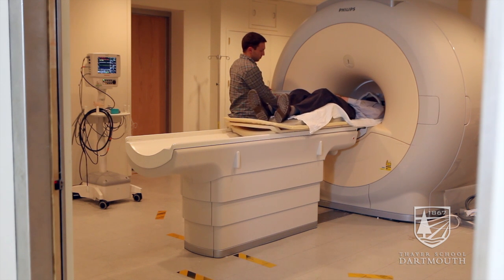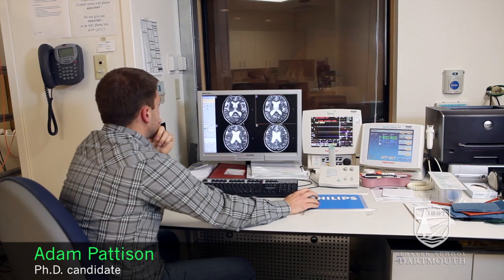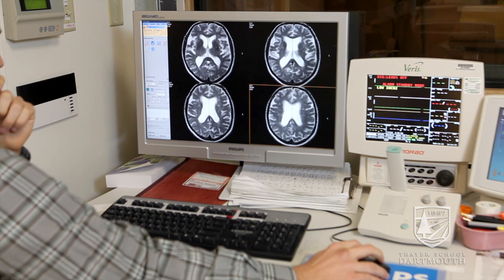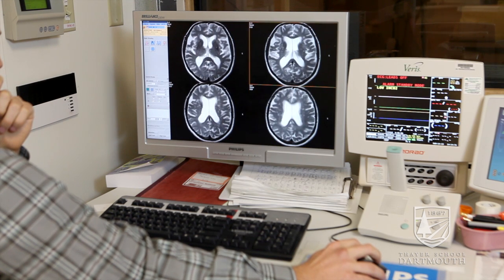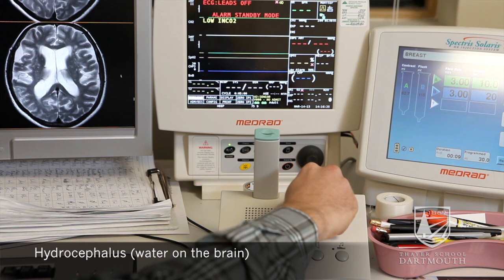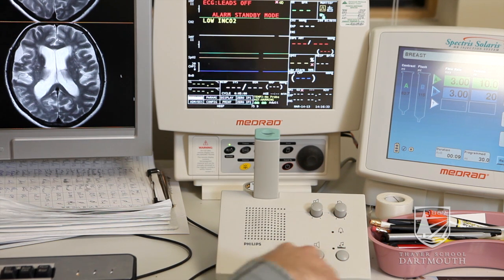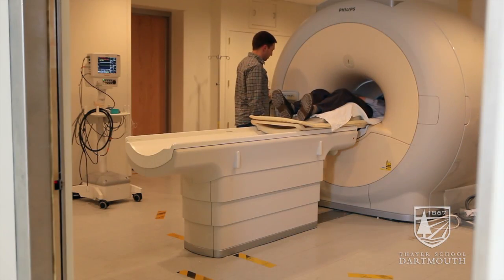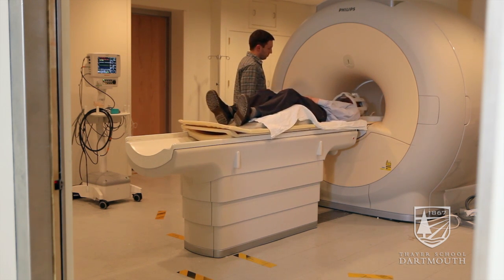Graduate Student Engineering Research: Diagnosing Hydrocephalus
Dartmouth engineering PhD candidate Adam Pattison talks about his research in diagnosing hydrocephalus with magnetic resonance elastography.